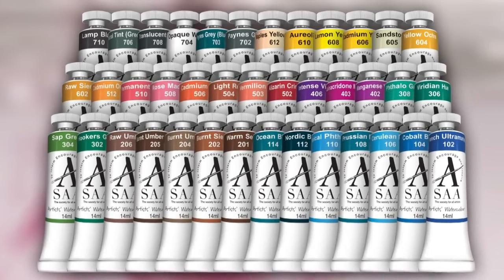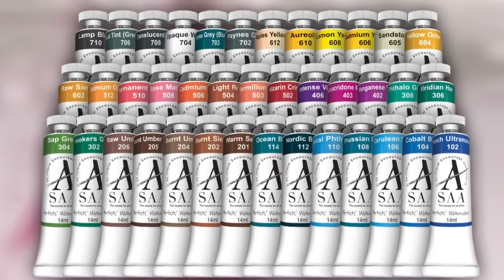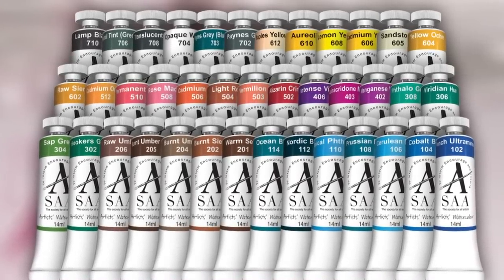SAA Artists' Watercolour Paints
Artist and Presenter Sally Scott tells us a little bit about the SAA's range of 39 Artist Quality Watercolour Paints, available to buy from the SAA Shop